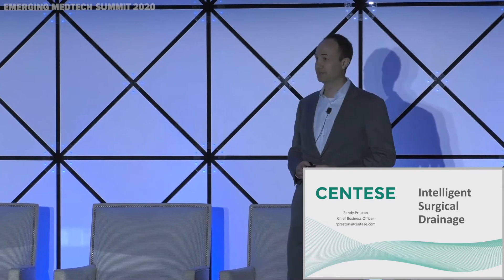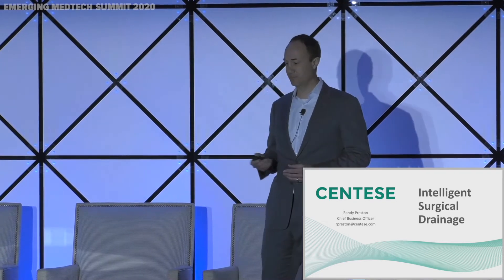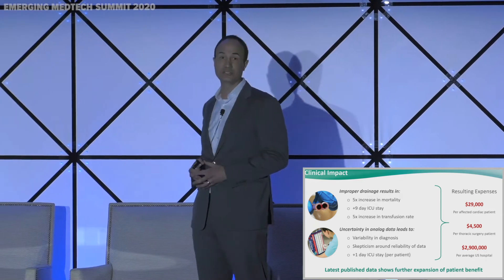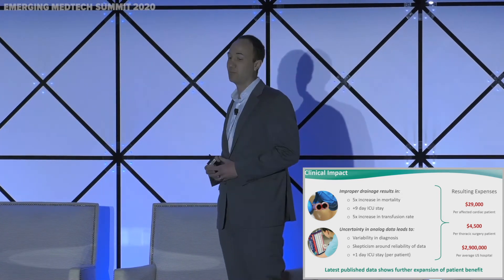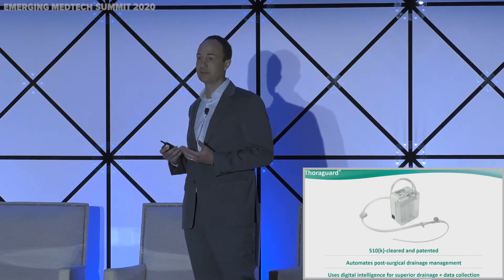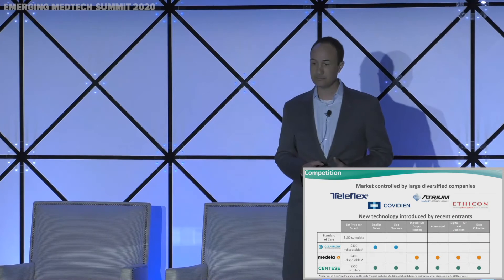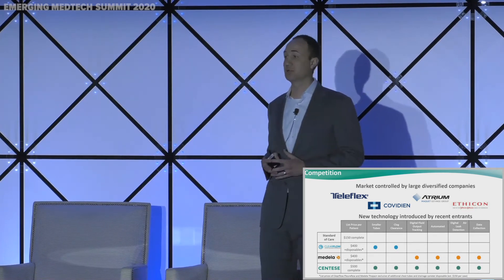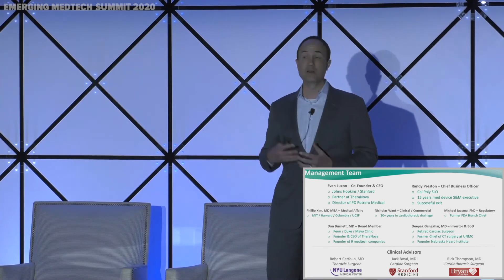Randy Preston, CBO of Centese || 2020 Emerging Medtech Summit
Centese was a presenting company at the LSI 2020 Emerging Medtech Summit, where they were featured to an audience of active investors and strategic partners. Centese specializes in transforming surgical drainage with intelligent digital devices to reduce complications and costs.

The LSI 2021 Emerging Medtech Summit will feature 100 new medtech start-ups that are raising capital and seeking strategic partners. This event is scheduled for May 11-13 at The Ritz-Carlton, Dana Point, CA. Details can be found